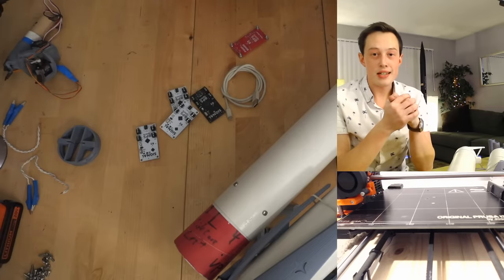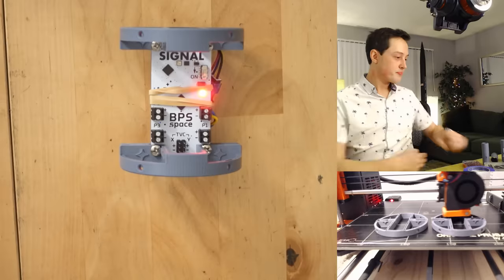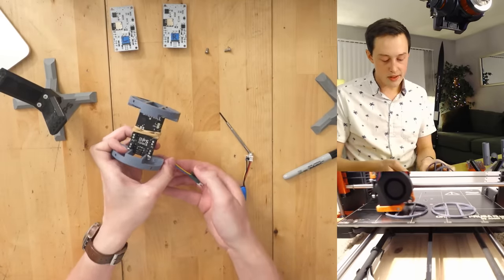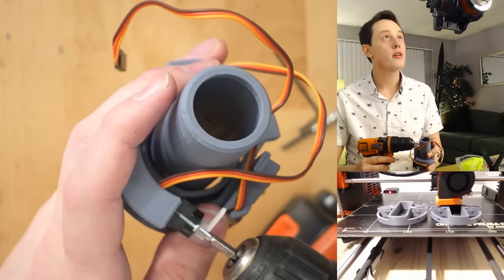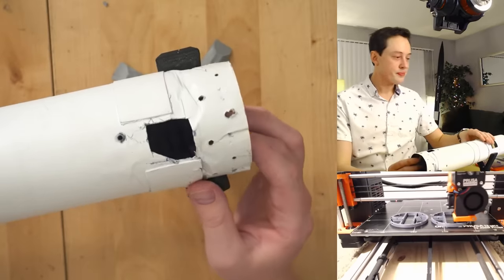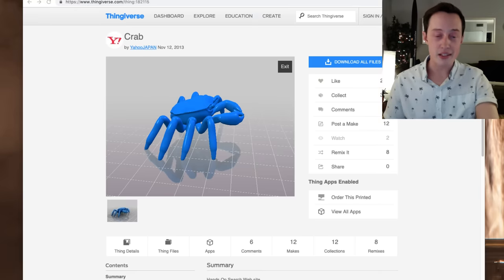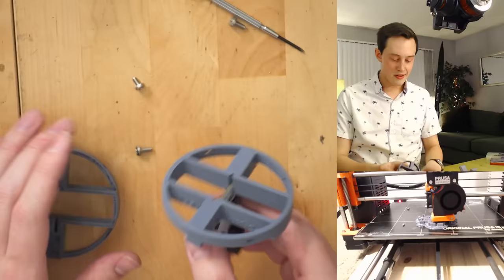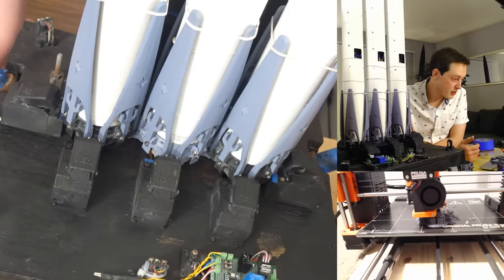Falcon Heavy Model Integration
The BPS Falcon Heavy Model is flying soon! We need to start putting all the parts together for it, and fix a few things along the way.

All music by Joe Barnard